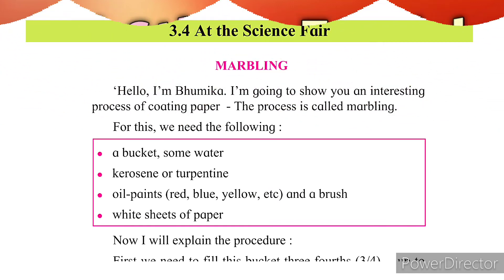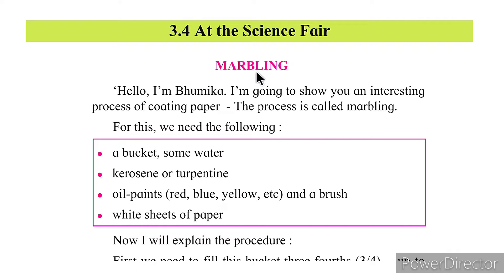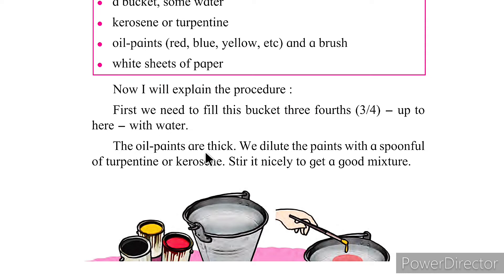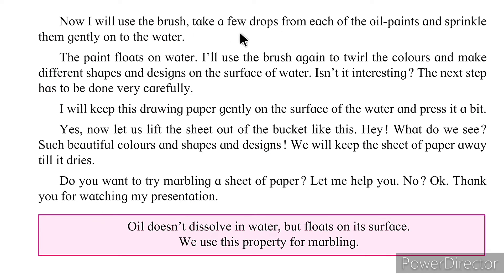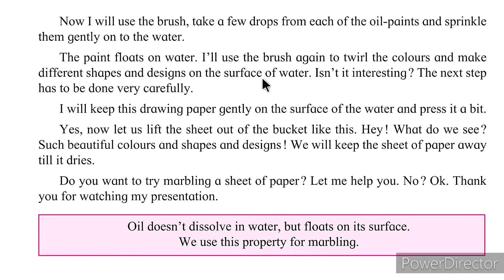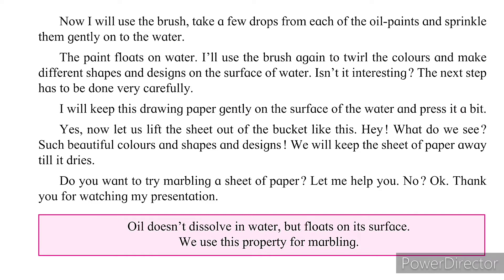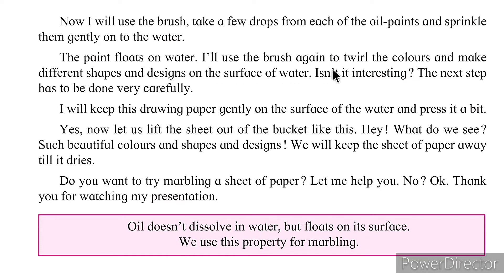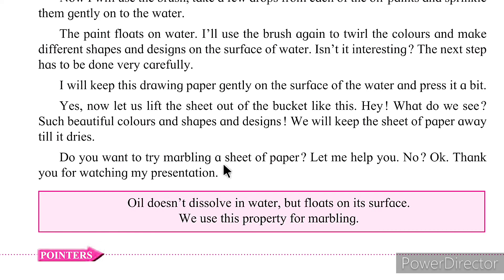Std 6th | Subject English | 3.4 At the Science Fair| Explanation with Marathi Meaning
Shrimant koli ( Vision of Teacher )